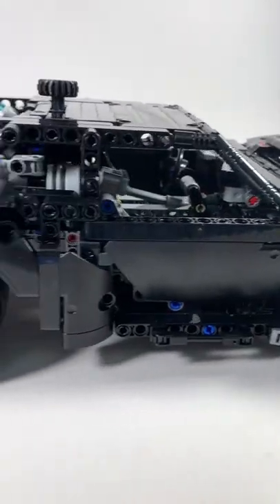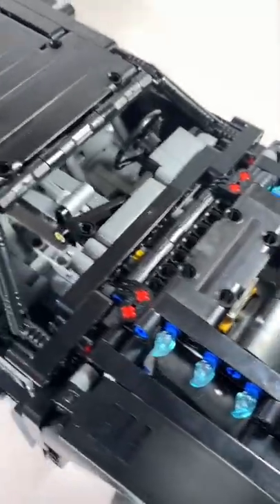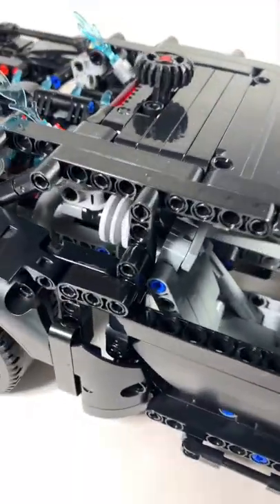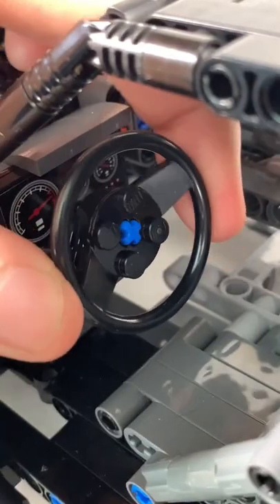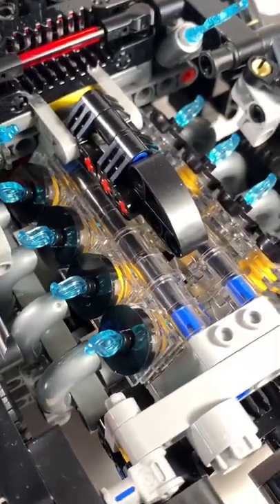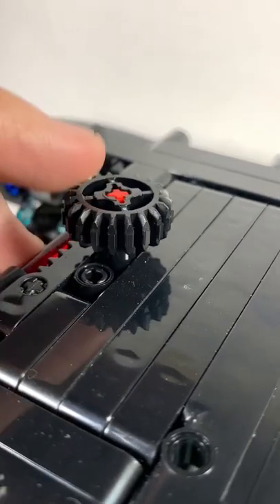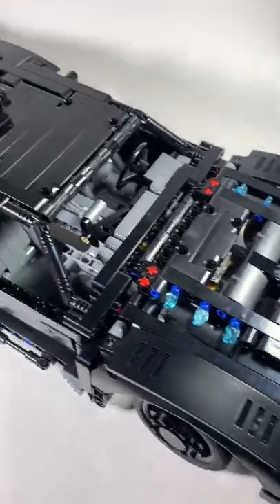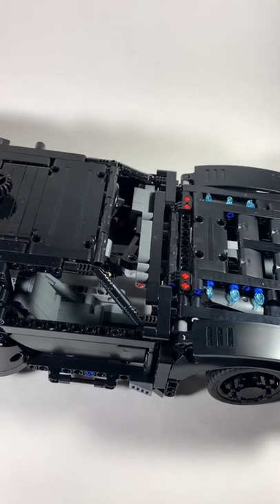My favorite LEGO Technic set!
I'm not really into Technic sets, but I'm very excited for The Batman, and I just HAD to get this set! Do you collect LEGO Technic?